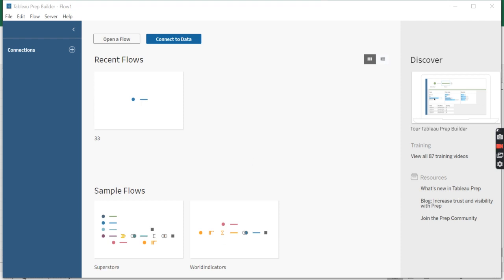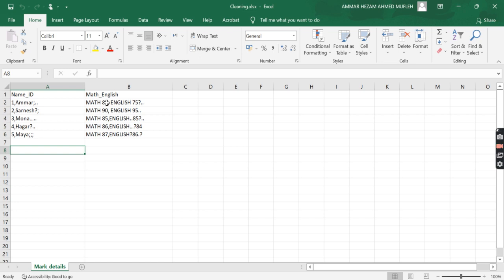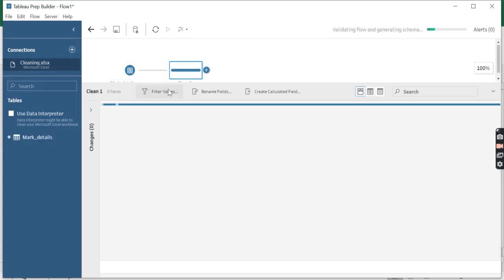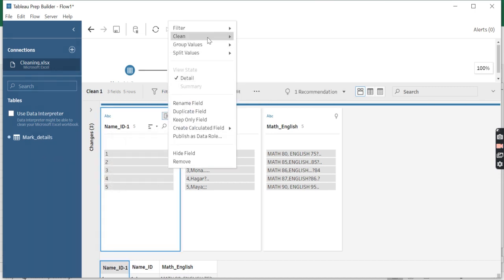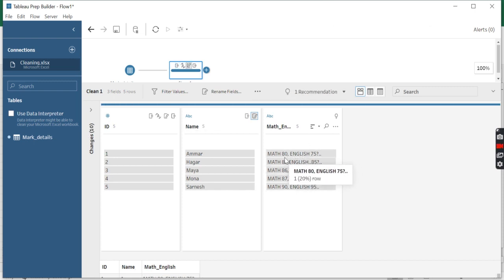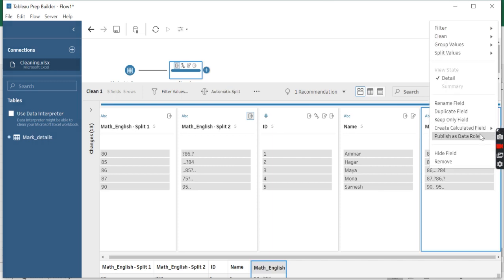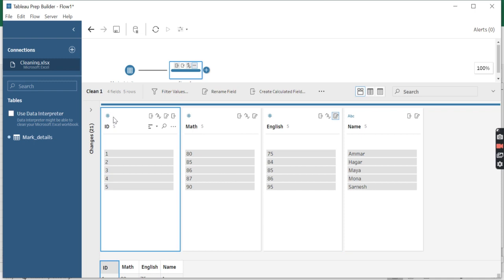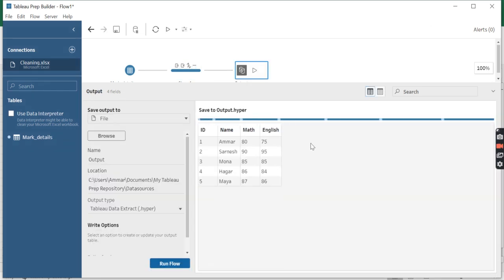Data cleaning using Tableau Group1